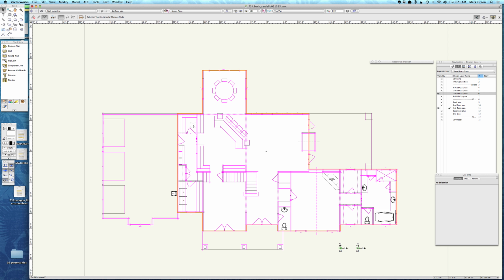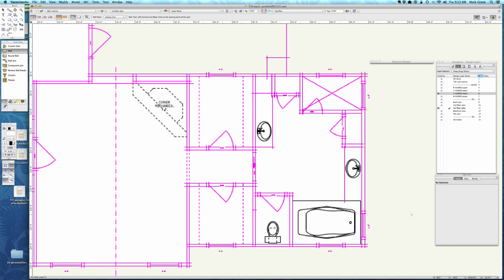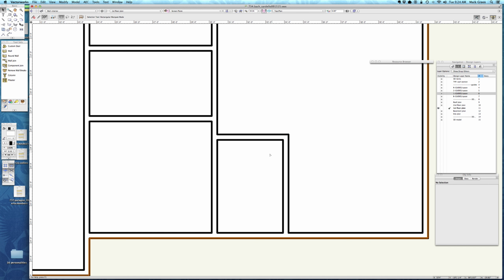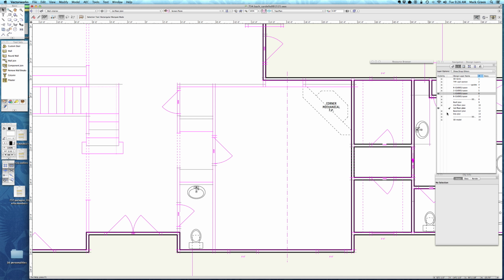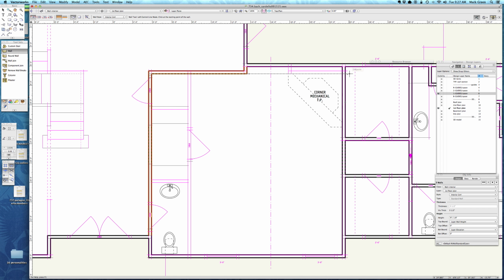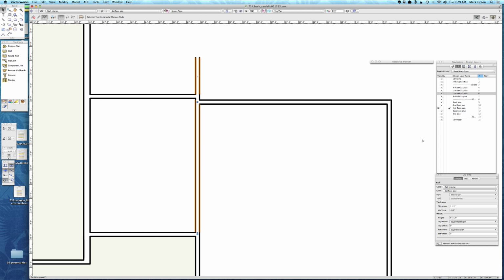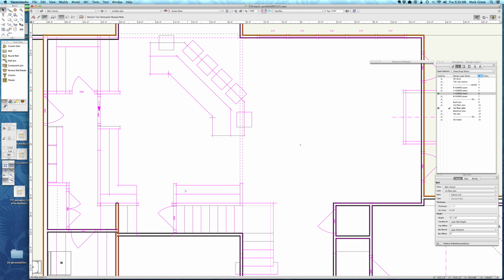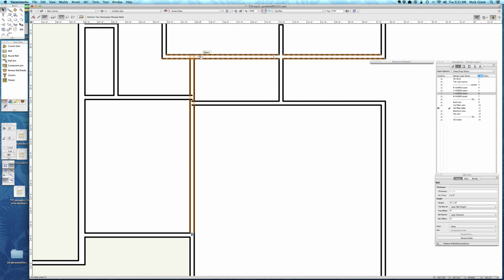2 instructions int walls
vectorworks architect interior walls